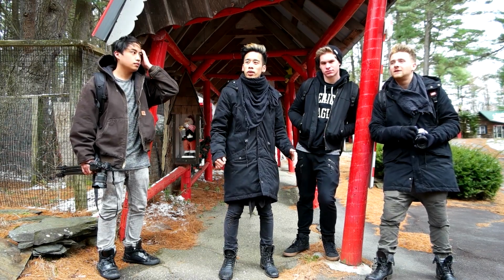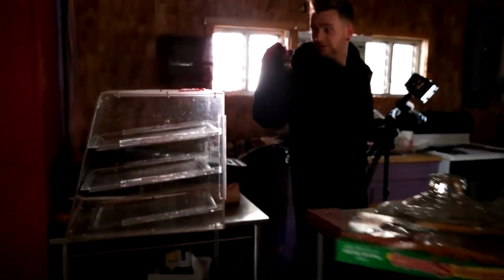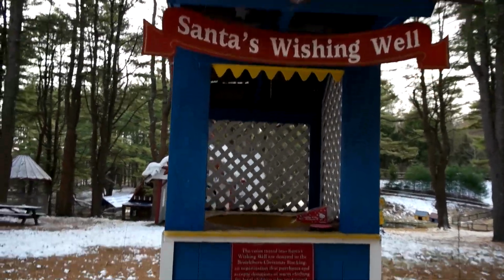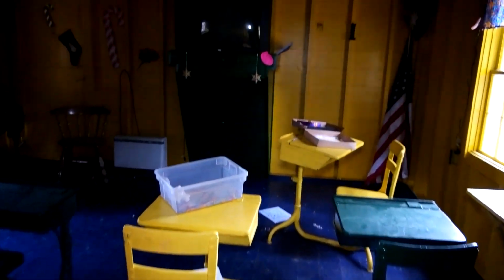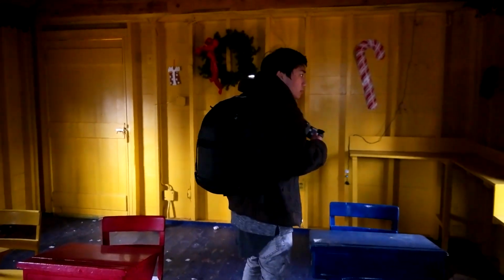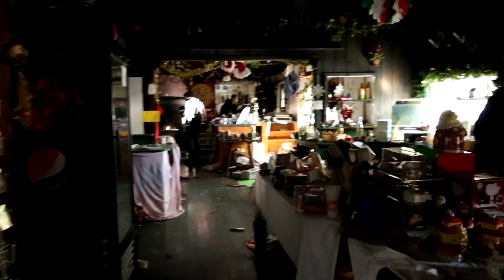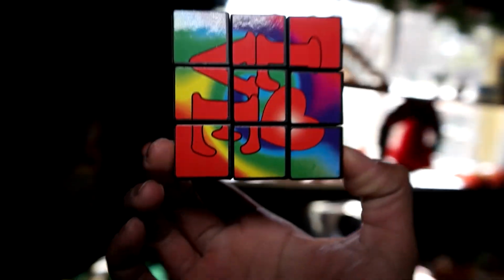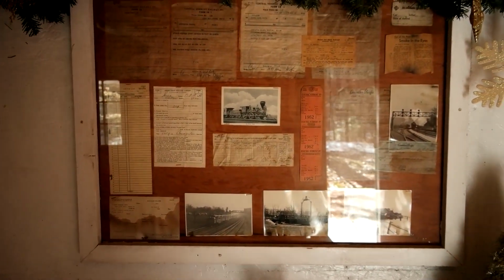Abandoned - Behind Santa's Creepy Workshop (Real Nightmare Before Christmas)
For Exploring with John Merchandise see the information below:
SPREADSHIRT !

YouNow:
ExploringwithJohn

JohnInth

Check out !

Tune in on our adventures!

For those who would like to donate and fund my adventures to help assist this journey you may use the link below to donate. .

TUNE IN!